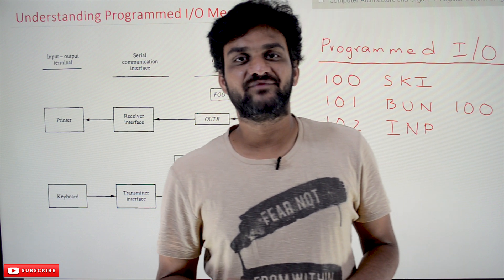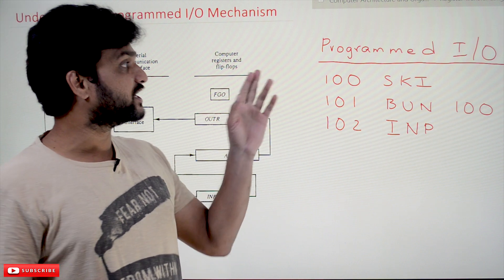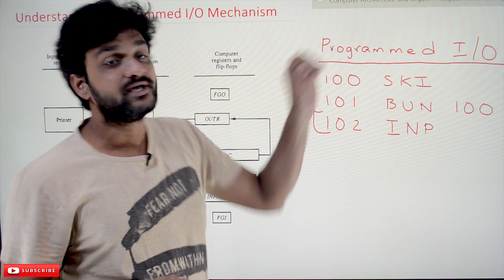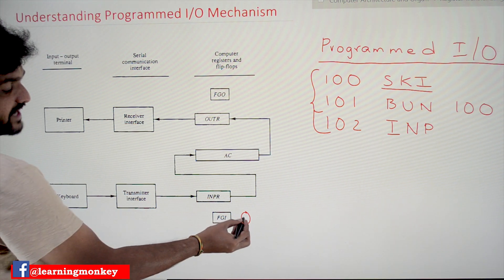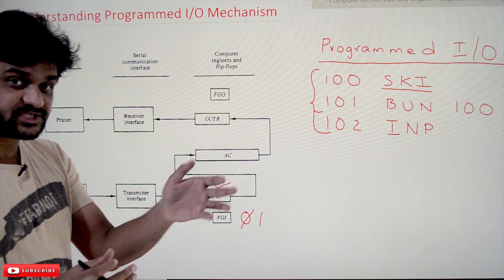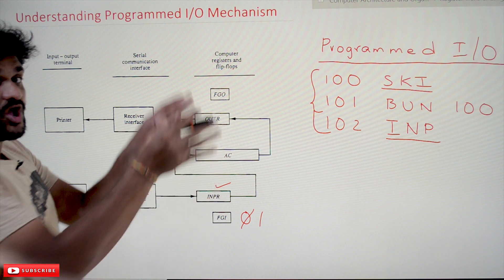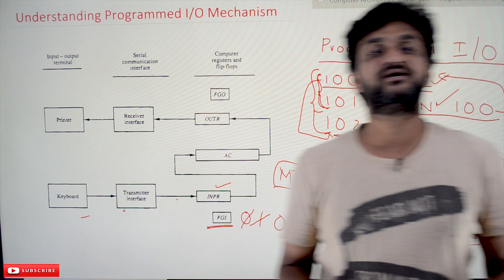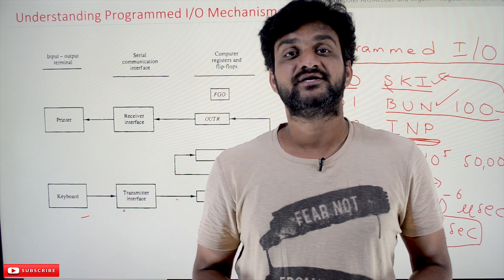Understanding Programmed IO Mechanism || Lesson 30 || Computer Organization || Learning Monkey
Here we will have Understanding Programmed IO Mechanism.
Programmed io is an way the io operations can be done on a computer
The computer uses a program to take an input or an output something by using a printer.